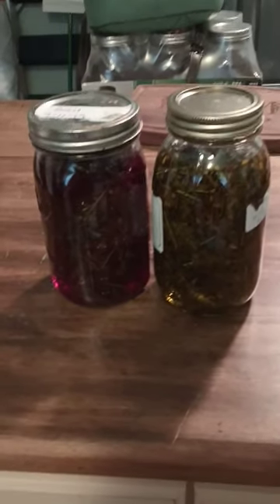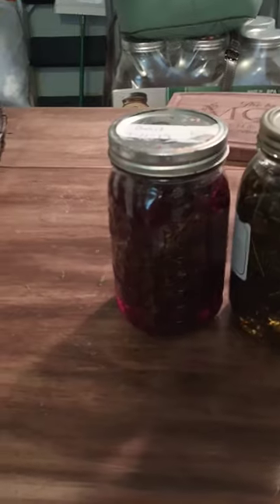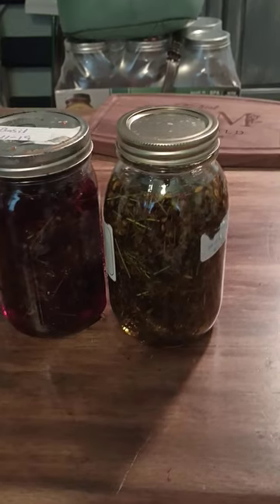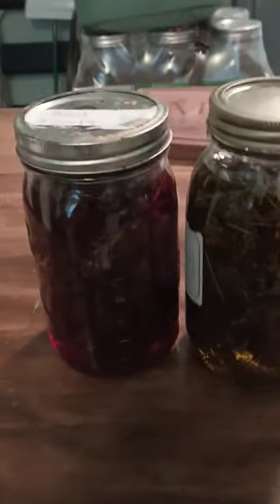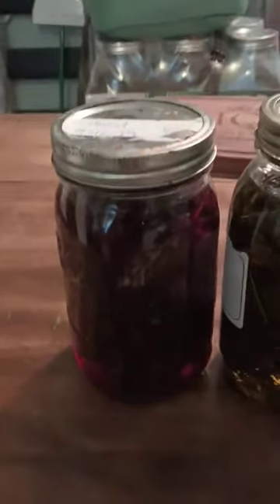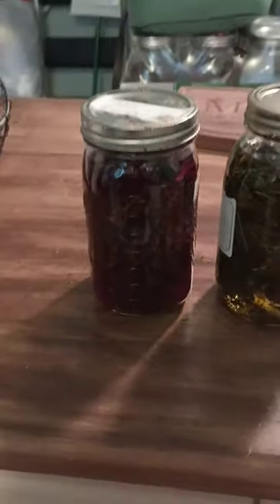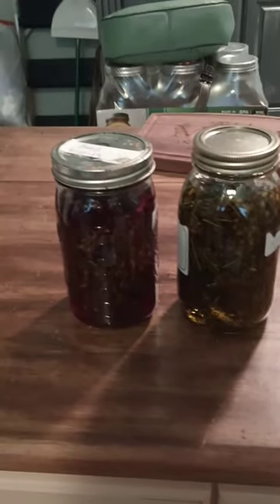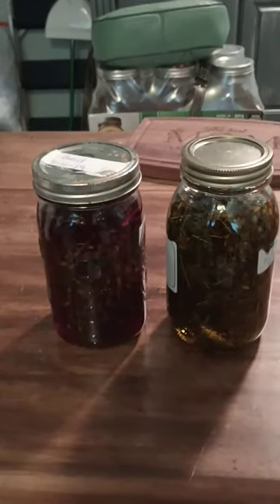St John's Wort tincture and infused oil